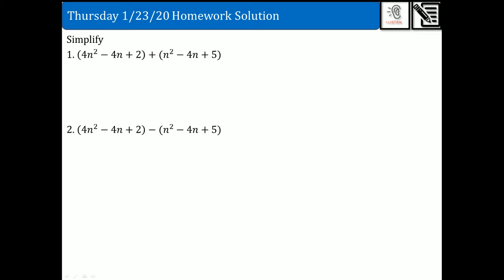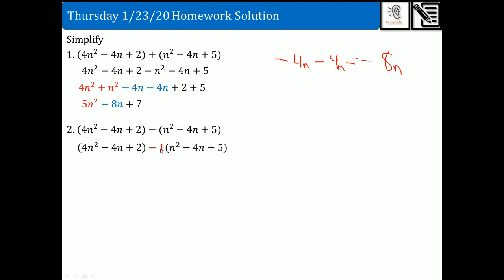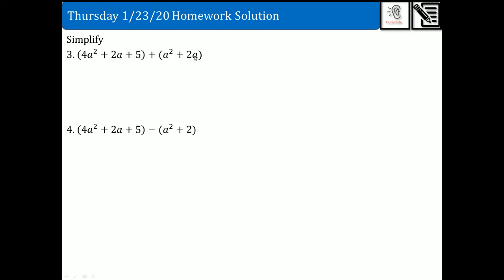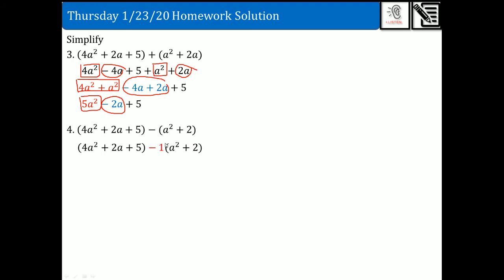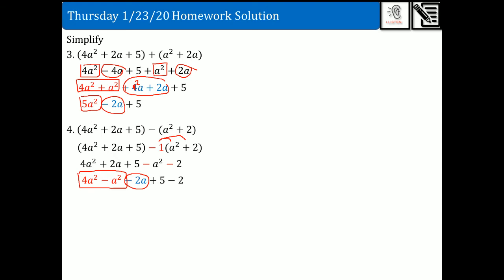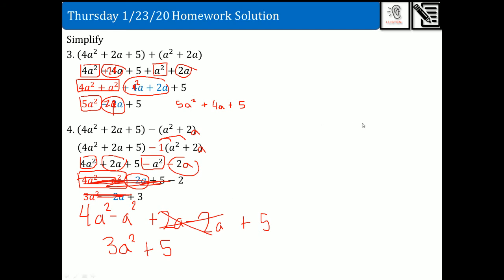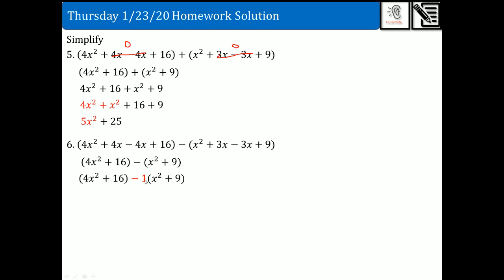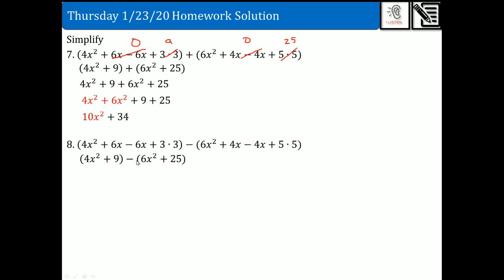IM2 Week 25 1/23/20